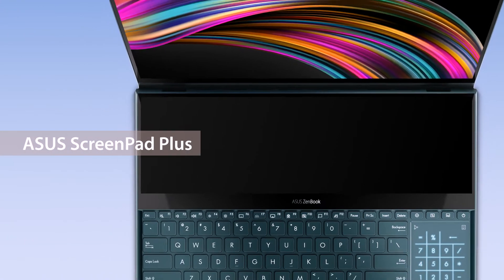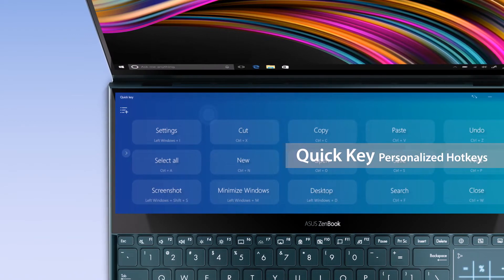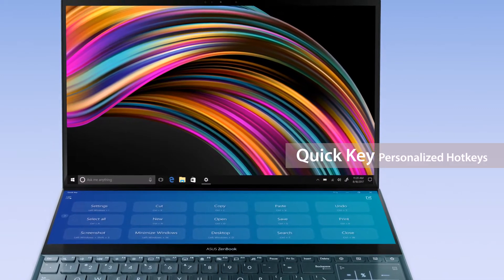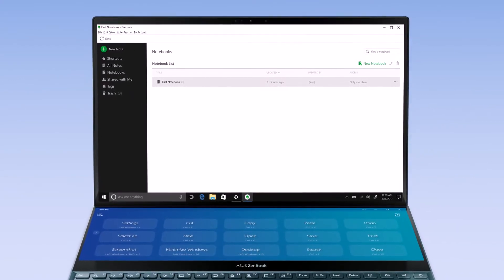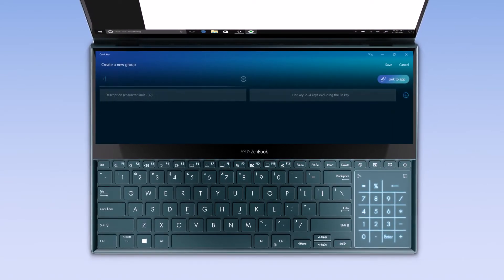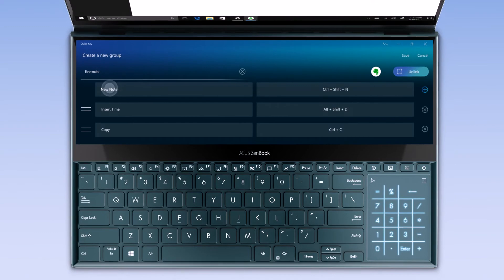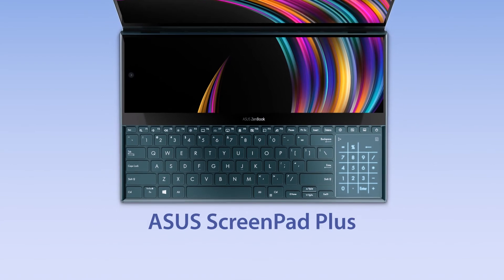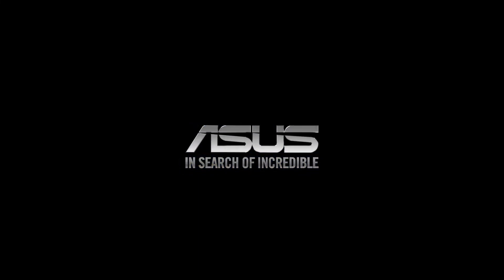ASUS ScreenPad™ Plus - Quick Key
Designed to give you the ultimate edge in workflow efficiency, the unique full-width ASUS ScreenPad™ Plus secondary touchscreen works seamlessly with the main display. The interactive ScreenPad Plus enhances your productivity and allows endless possibilities, with an enhanced collection of handy quick controls for intuitive interactions between the main display and Screen-Pad Plus. And now you can also drag any discrete app or in-app toolbar onto ScreenPad Plus to give you more room to work on the main display.